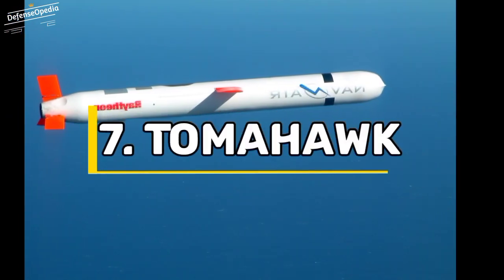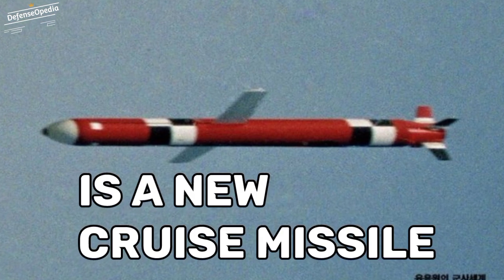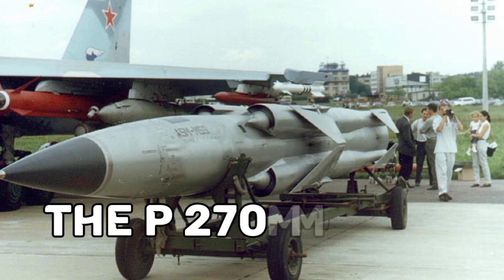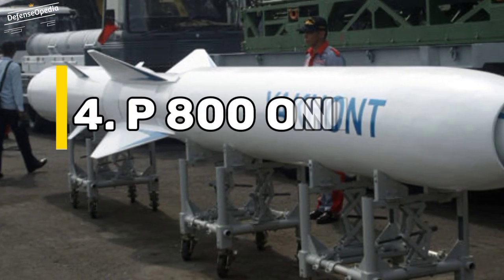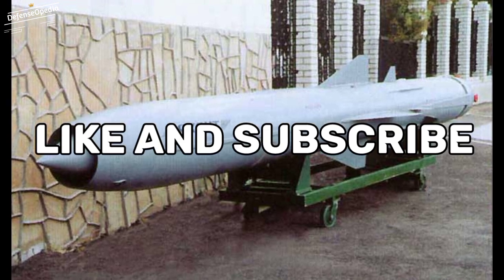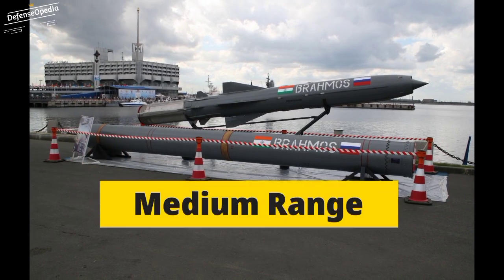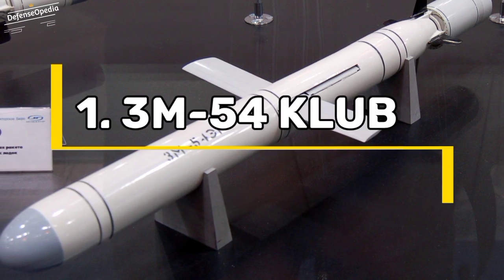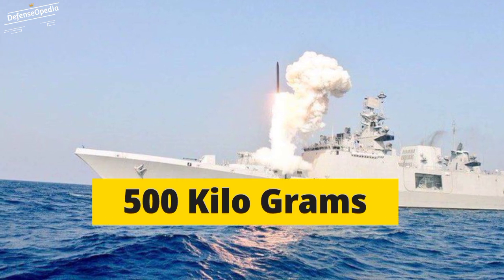Top 7 Deadliest Cruise Missiles That Are Made For Destruction.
Hello guys, in this video I will show you Top 7 Deadliest Cruise Missiles That Are Made For Destruction.

Cruise Missiles are those low flying missiles which is guided to its target by an on board computer. Usually The Cruise Missiles are capable to fly at really low altitude.

Most Of the Cruise Missiles can attain the supersonic speed, but there are some missiles which can attain only subsonic speed. In This video I have mentioned the Speed, range, as well as the weight of the warheads the missile can carry.

There are many cruise missiles, but I have bought you 7 of The Top Cruise Missiles. These are the best Cruise missiles in the world.

I believe all content used falls under the remits of Fair Use, but if any content owners would like to dispute this I will not hesitate to immediately remove said content. It is not my intent to in any way infringe on their content ownership. If you happen to find your art or images or clip in the video please let me know and I will be glad to credit you.

I do not own the pictures/photos/clips used in this video. The pictures/photos/clips used in this video belongs to the respected owners.